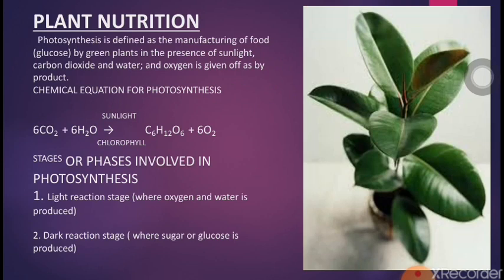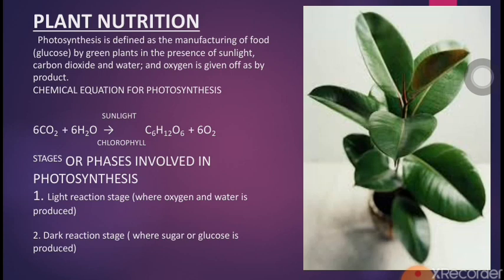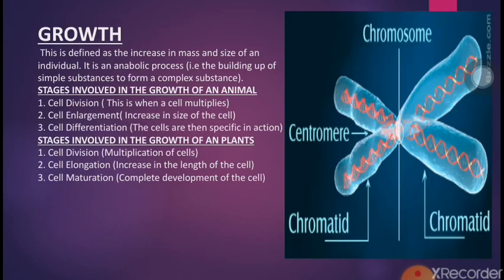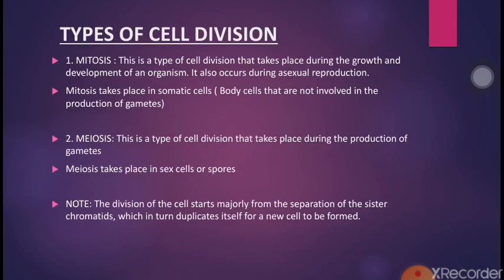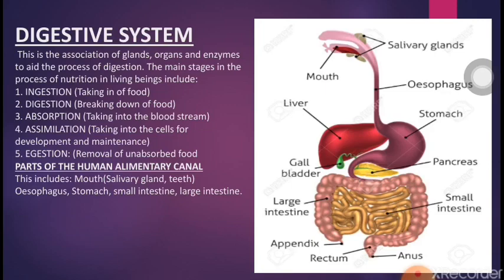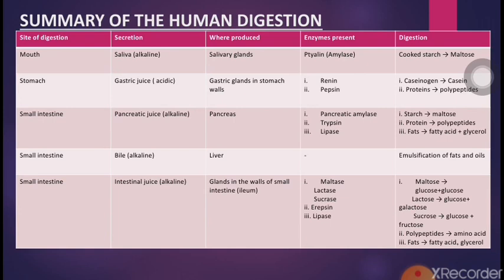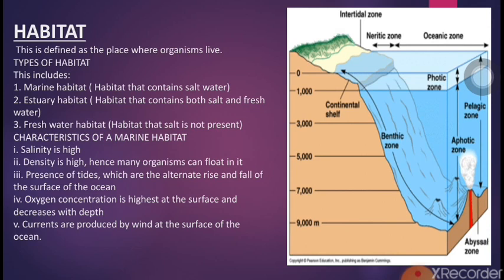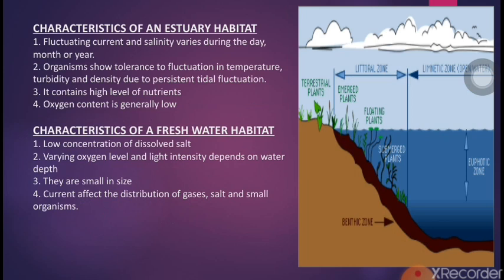General Revision on Biology by Gabriel Mekuleyi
Biology Class for SSCE